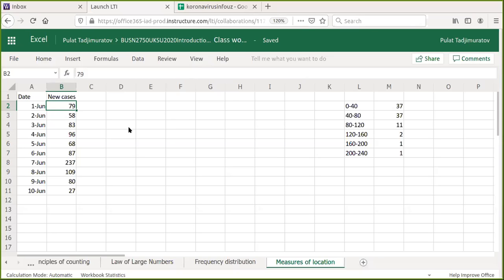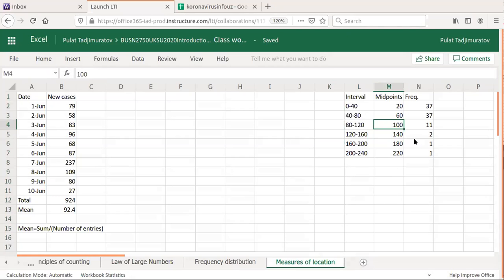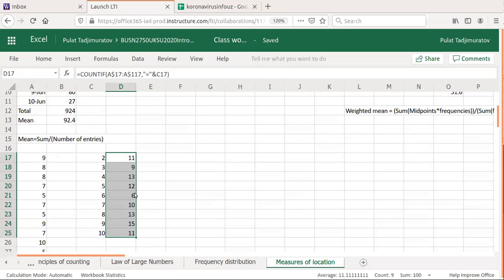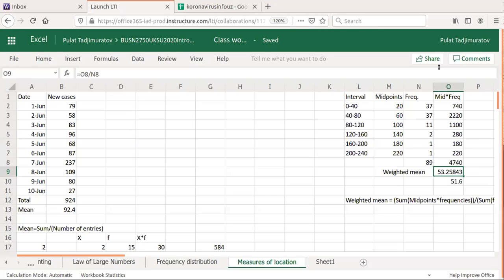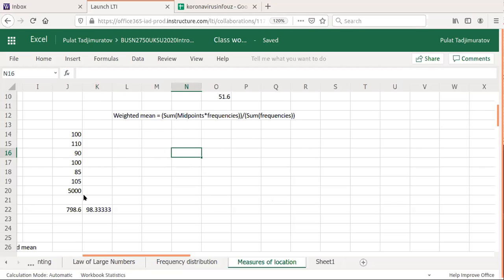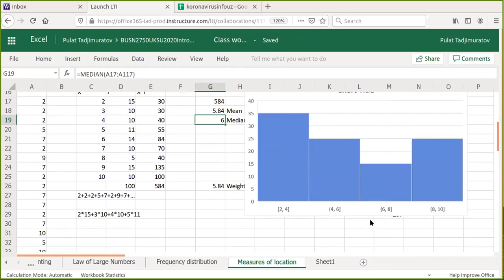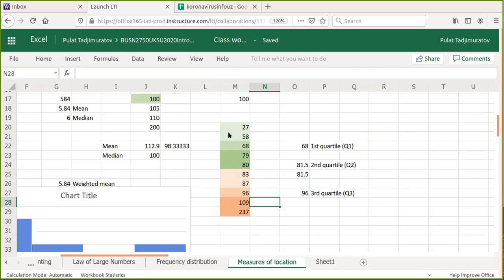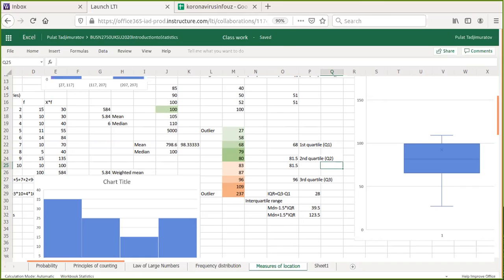Measures of location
A lecture on statistical measures of location: mean, median (and quartiles), mode.